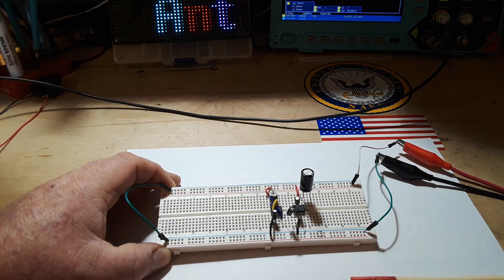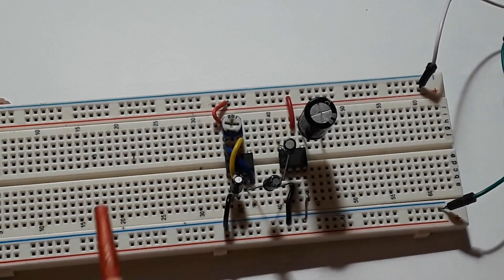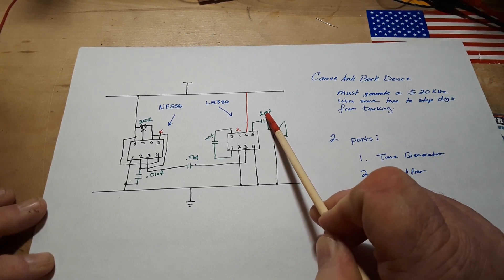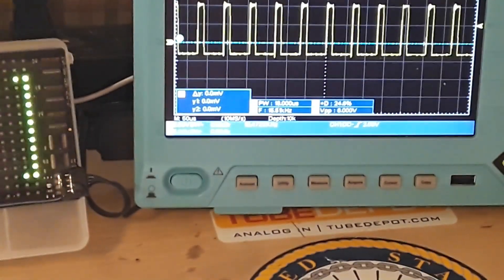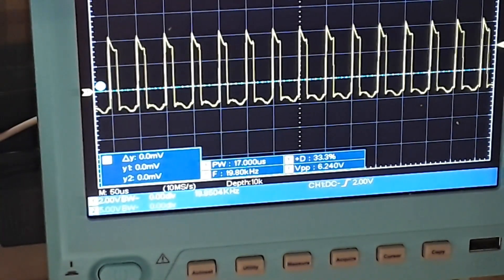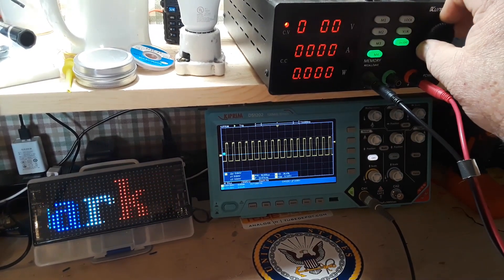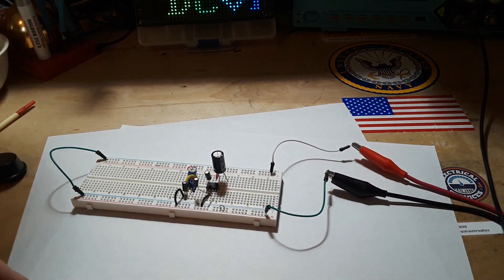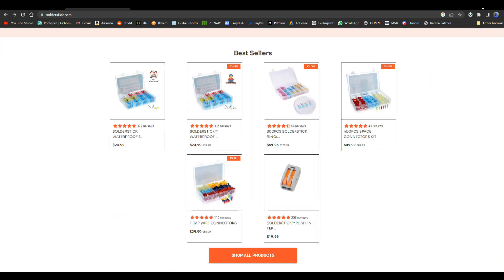The Anti-Bark Is Almost Ready - brought to you by Solderstick wire connectors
I think I'm almost done with the device to stop my neighbors dog from barking at me. I've created an oscillator that is resonant around 20Khz. It's adjustable about 5Khz in each direction. This is being fed into an LM386 with gain 200x that is driving an ultrasonic speaker.